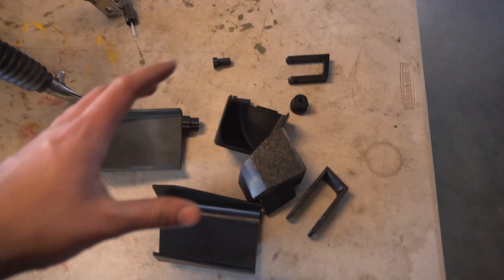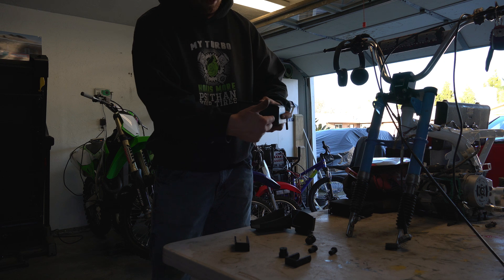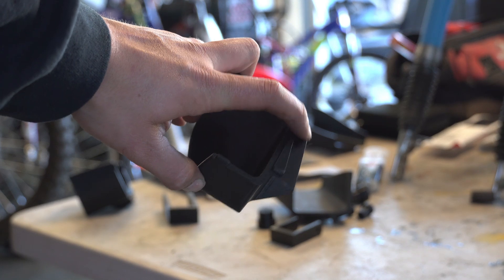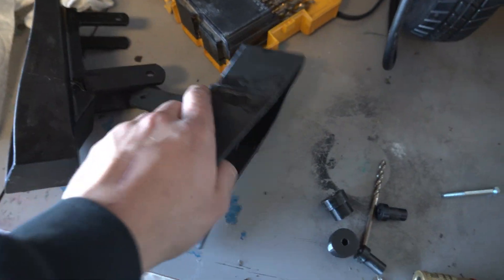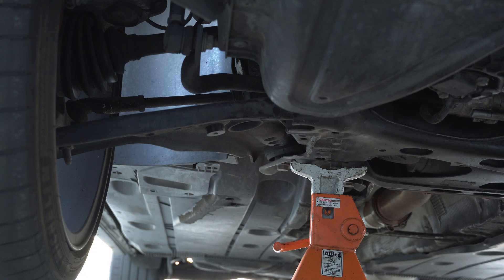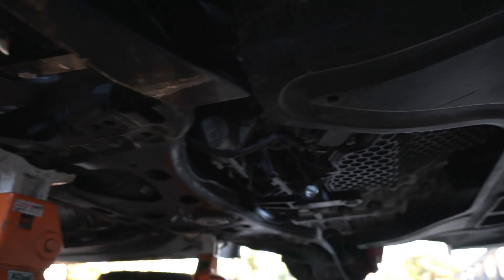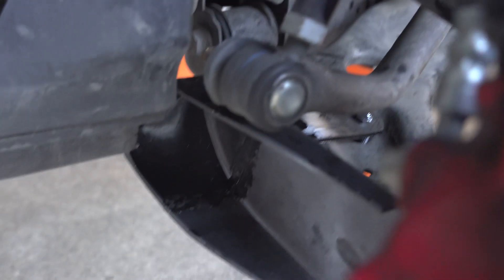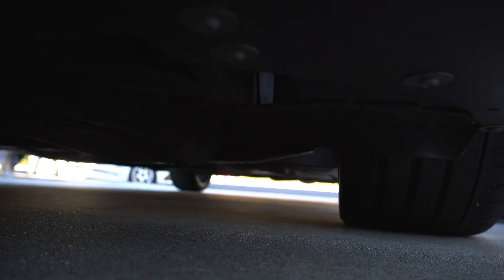MK7 GTI DIY Brake Ducts! Free cooling! - Turned Out Good!!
In this video, I install and test a set of DIY 3D-printed brake ducts on my Mk7 GTI to see if they actually improve cooling and performance! 💨🔥 With track days and spirited driving in mind, I wanted a budget-friendly solution to keep my brakes from overheating—so I put my 3D printer to work.

Will these custom ducts hold up, or will they melt under pressure? Watch as I take you through the design, installation, and some real-world testing!

📸 Follow for more car content: Instagram _Jacob_M_Motorsport_